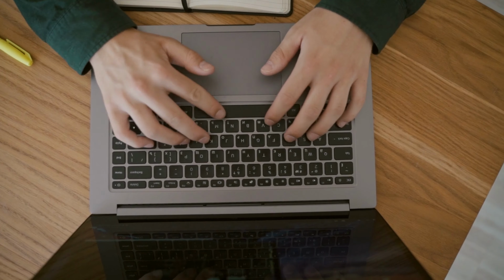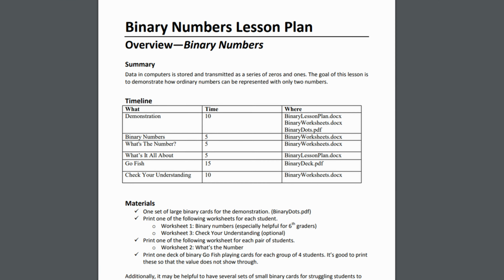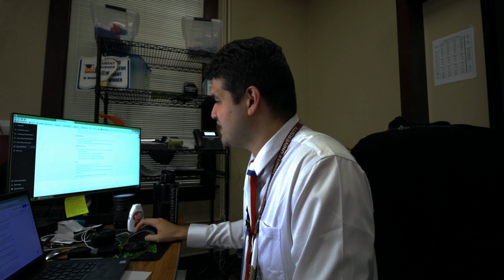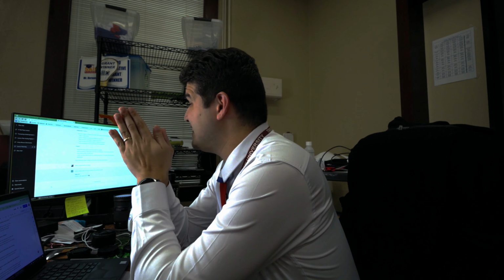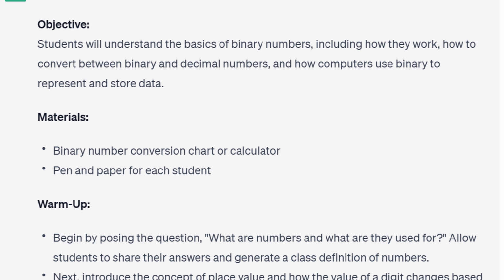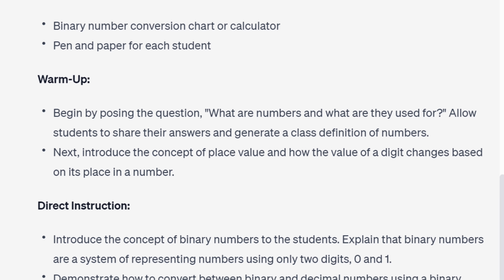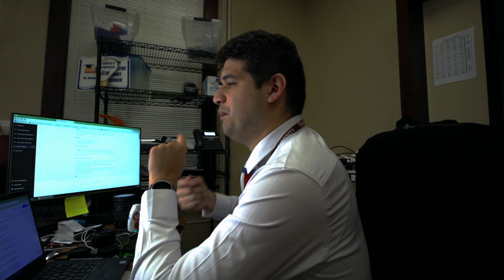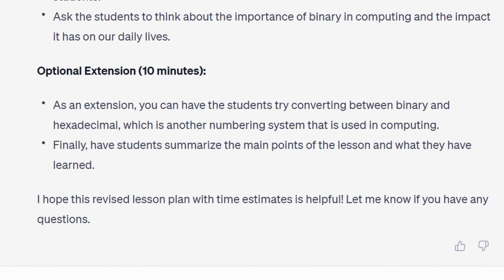A Bot Taught My Class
Learn how I use bots to improve the learning experience in class.